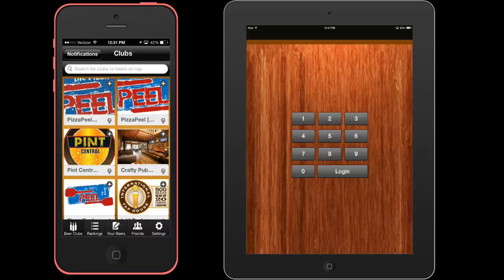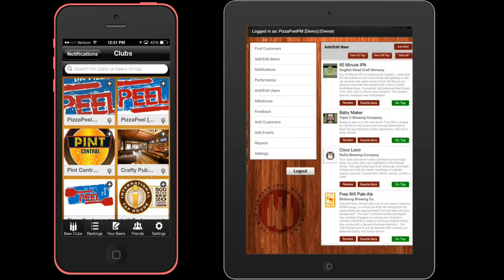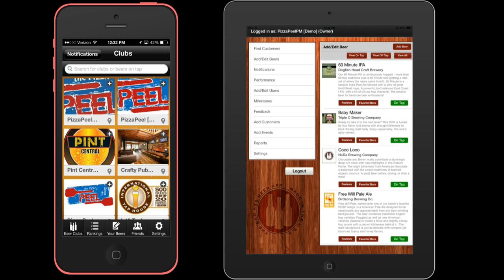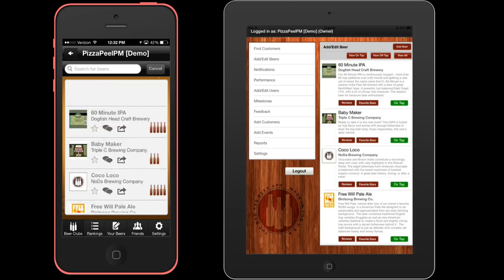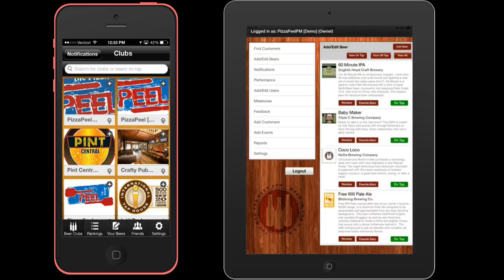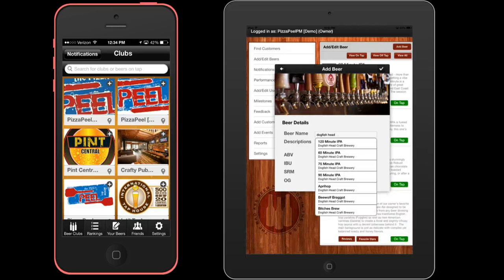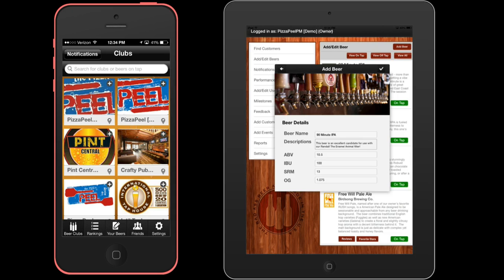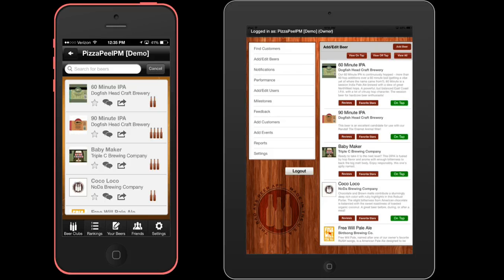Beer Club Operators: Manage Your Live BABA Beer Club Menu List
Club Operators this 4 min video shows you how to manage your live beer list club members see on their devices.